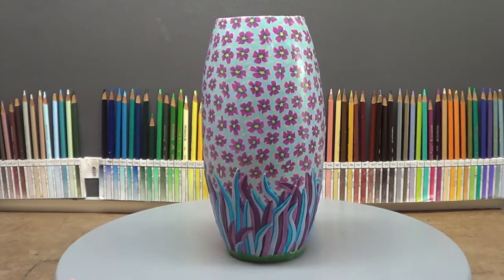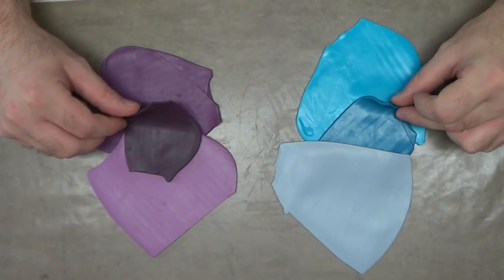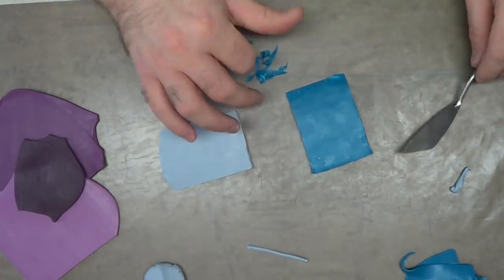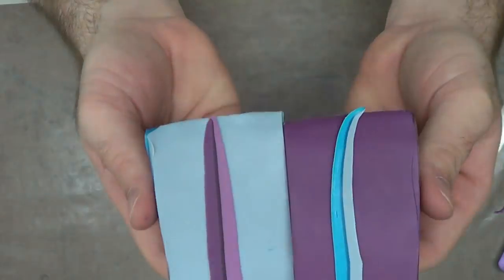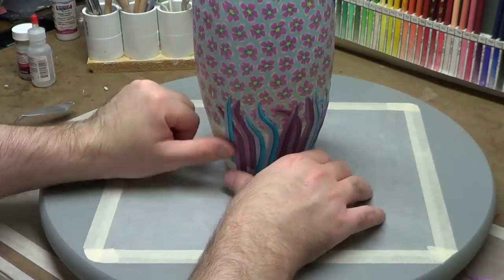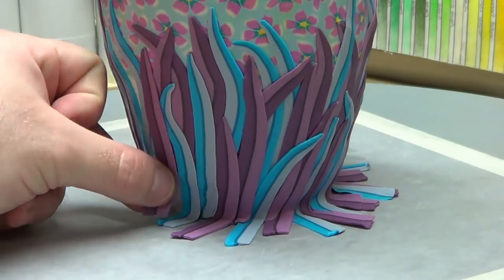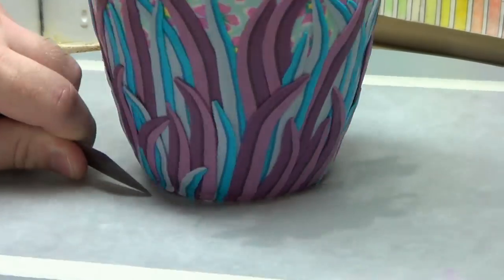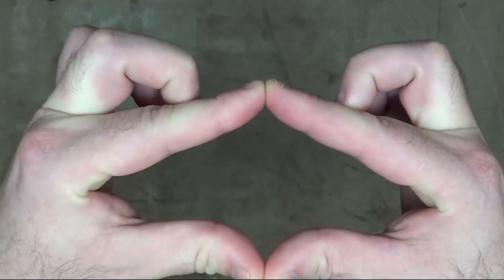Vase, flower cane (part2) [finished]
To see part one; This was a pretty awesome project!  I was gonna put this up for sell, but the wife already laid claim to it LOL o.O Anyhow, I hope this inspires you to make some nice home decor for yourself!! Its not so hard to so, really!  You can can use your own colors and patterns the better matches your tastes.. I hope you like this, let me know what you think? =D

I made this using a glass vase I bought at wall mart and polymer clay. I used a millefiori cane to make the blue flowers, then did a simple blue and purple grass cane to make the grass at the bottom. You see how I do that part in this time lapse video.